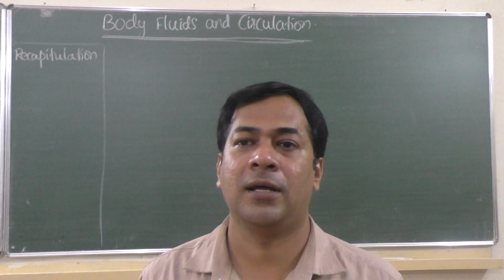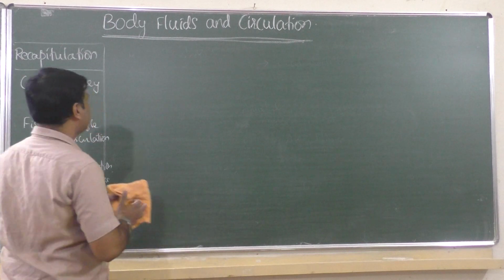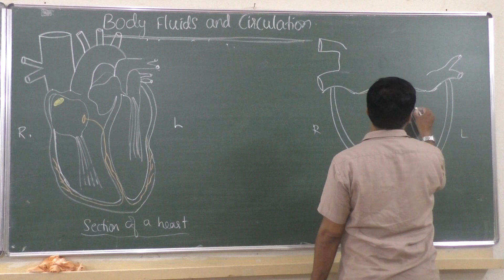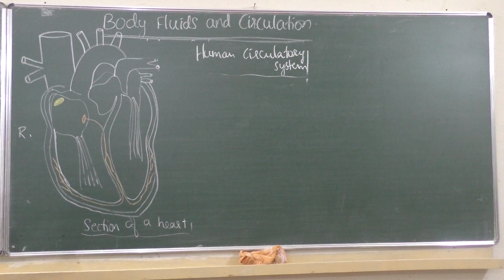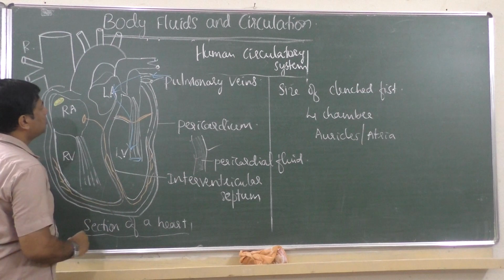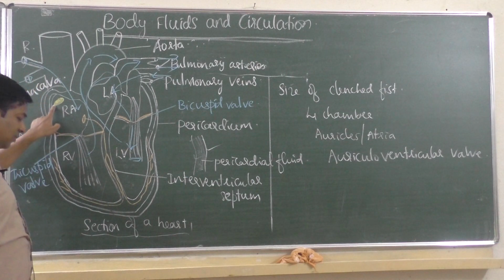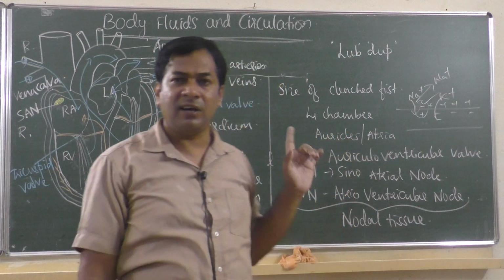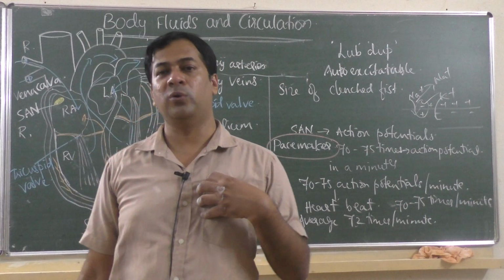BODY FLUIDS AND CIRCULATION CLASS 4 By Sri Ganesh Shastri